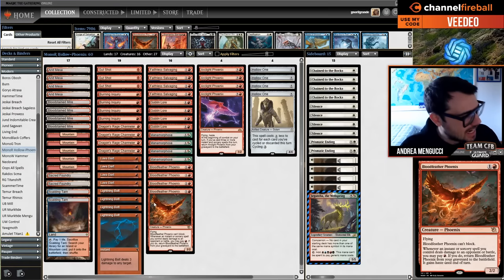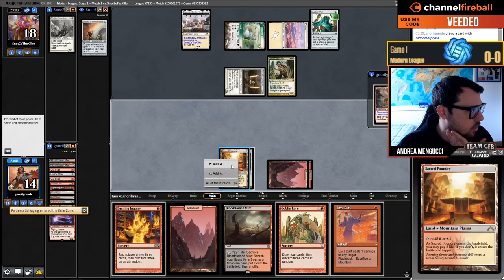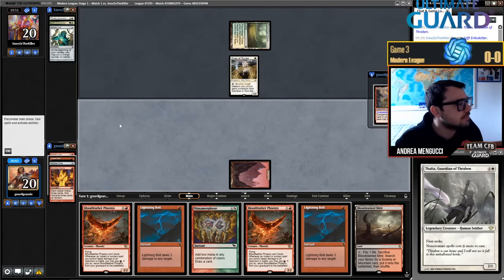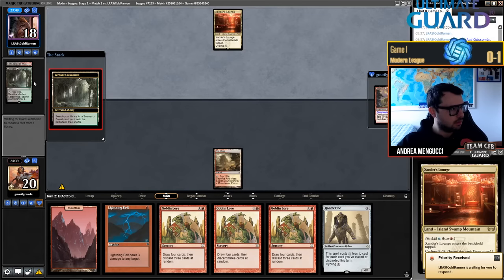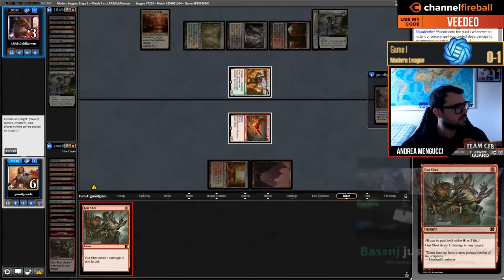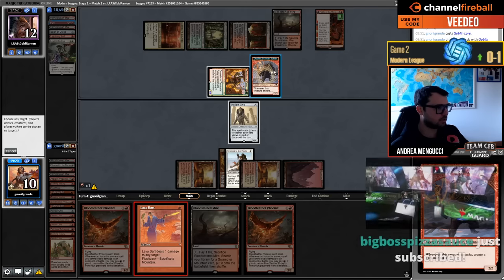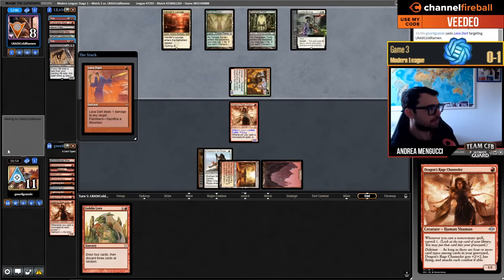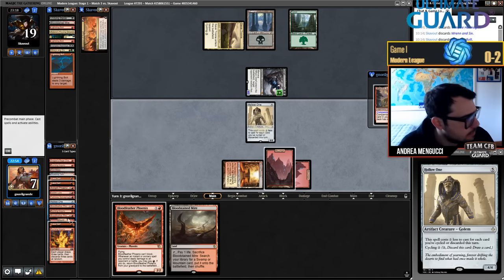Is Hollow One back in Modern? | MTGO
Time stamps:
0:00 Intro
3:00 Round1
22:31 Round2
51:00 Round3

4 Arclight Phoenix
2 Scalding Tarn
4 Bloodfeather Phoenix
4 Bloodstained Mire
4 Burning Inquiry
4 Dragon's Rage Channeler
4 Faithless Salvaging
4 Goblin Lore
2 Sacred Foundry
4 Hollow One
5 Mountain
4 Lightning Bolt
4 Manamorphose
4 Lava Dart
3 Gut Shot
4 Arid Mesa

4 Chained to the Rocks
2 Prismatic Ending
1 Jegantha, the Wellspring
4 Silence
4 Wear/Tear